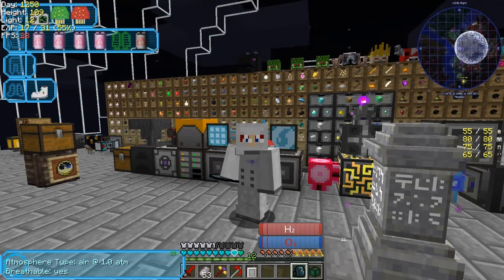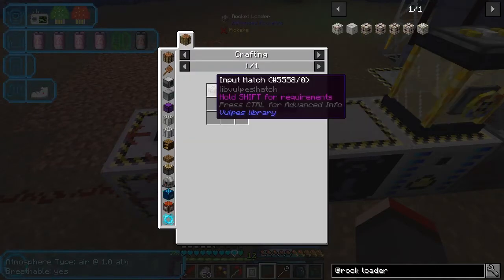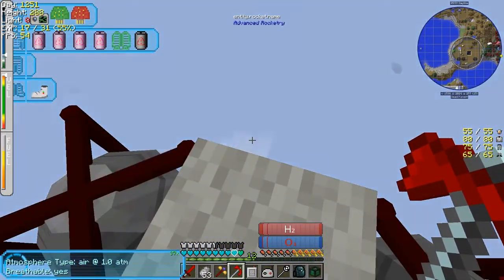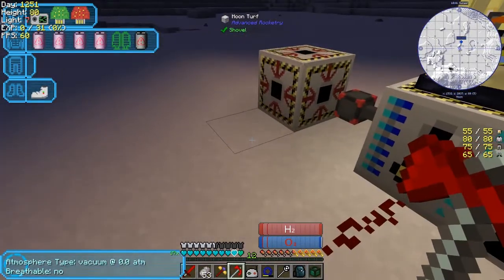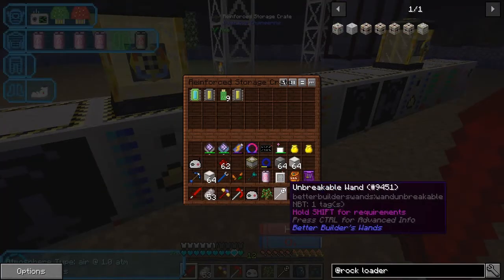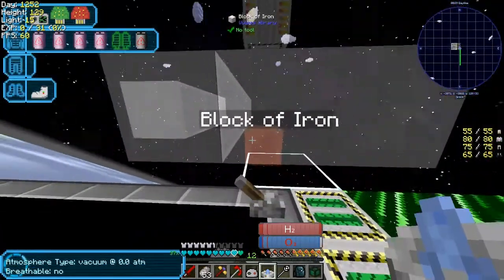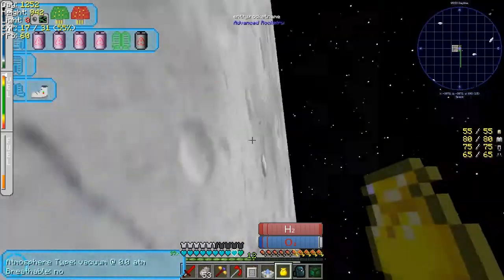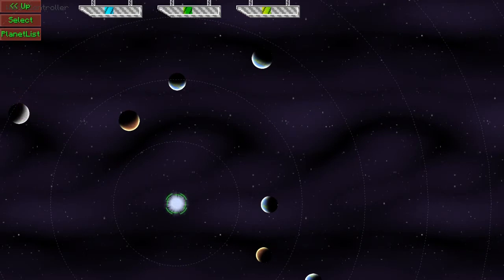Lost Souls #111 - Moon Cargo Shuttle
What was done:
- place down chunk loader
- see the perk!
- build a cargo rocket
- load and launch the cargo rocket
- go to the moon
- unload the cargo rocket
- try to send the cargo rocket back
- go to the space station
- erect a biome scanner
- visit sol-15

What was completed:
- No quests

This video is the my hundred and eleventh episode of Forever Stranded Lost Souls, a series of the challenging beta mod pack by GWSheridan. This a mod pack continues the Forever Stranded series and this time we crashed landed in the Nether. What happened episode by episode can be found